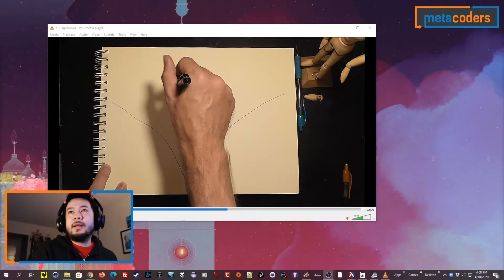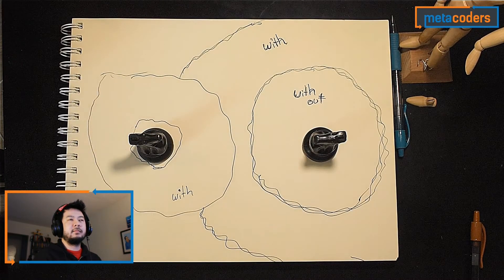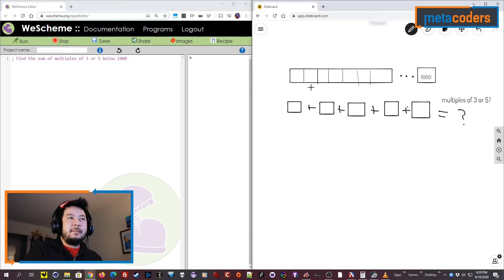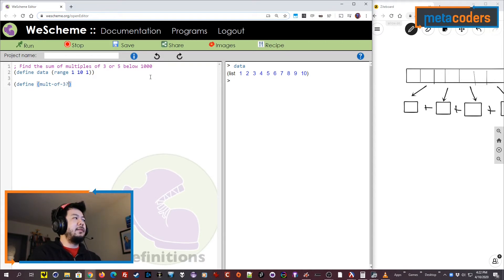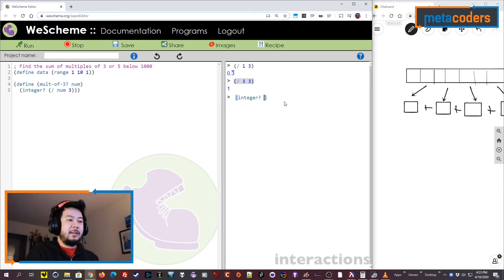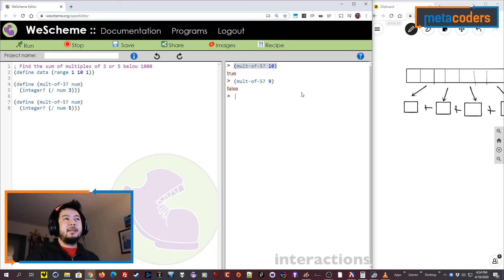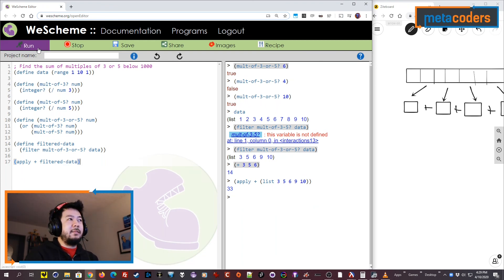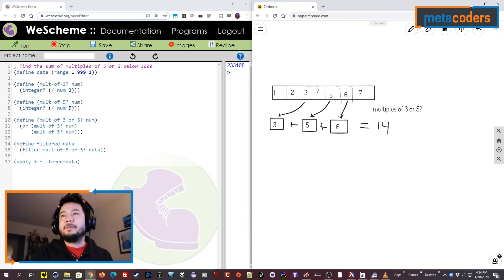Coding vs COVID-19, Intermediate, Episode 13, Part 2: Jason on Memory & Solving Project Euler #1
Jason discusses short term vs long term memory and guides you through the process of solving Project Euler Problem #1

**Learn with Jason in Udemy**
Coming Soon

**Learn with Jason in Quarantine Coding Club Online Classes**